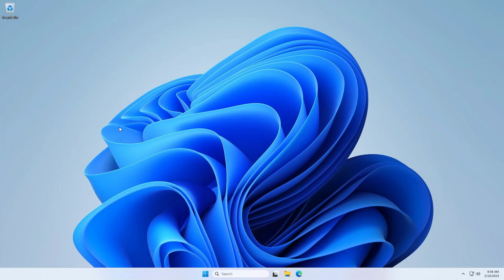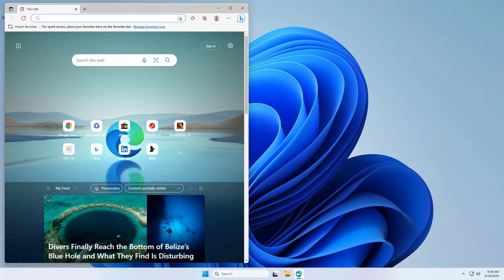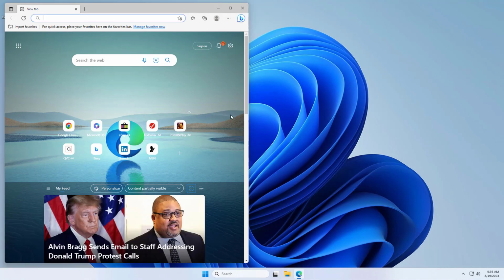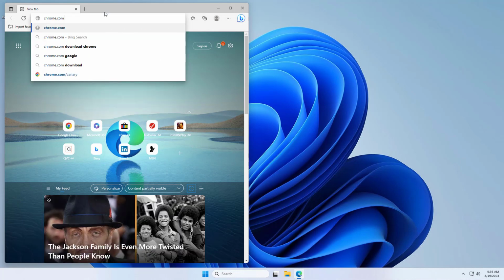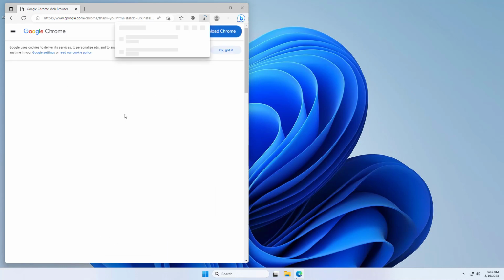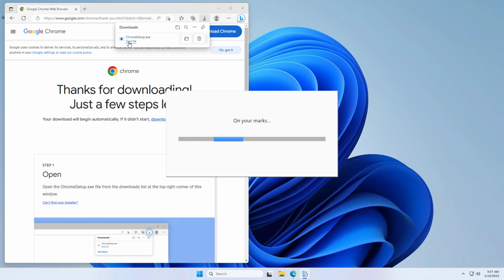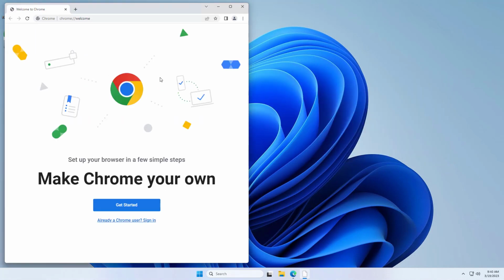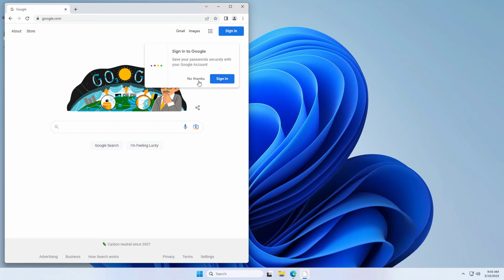How to Download & Install Google Chrome on Windows 11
This video teaches you how to install Google Chrome on Windows 11.

Happy hackin'!